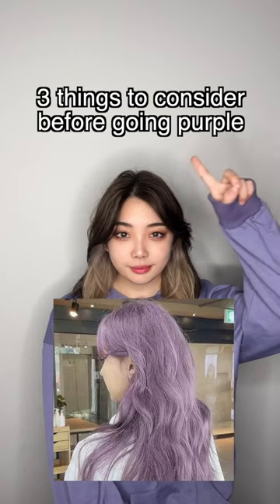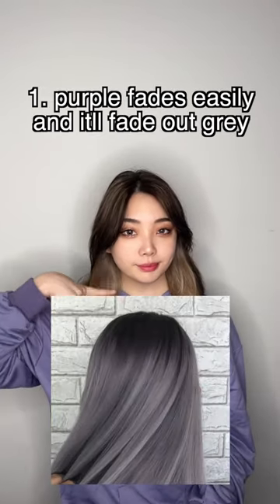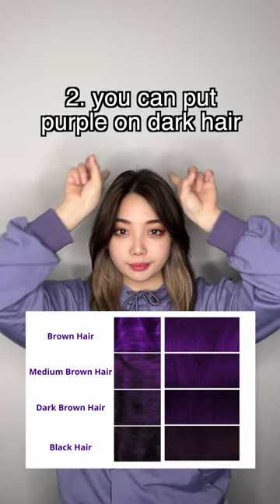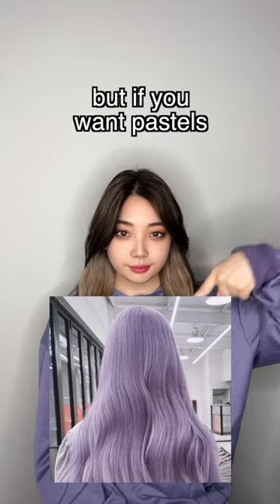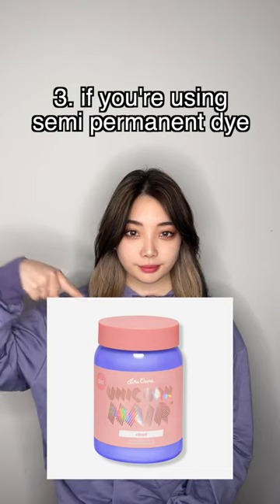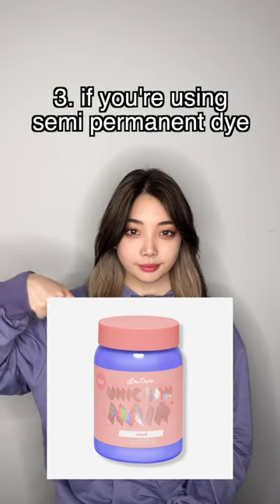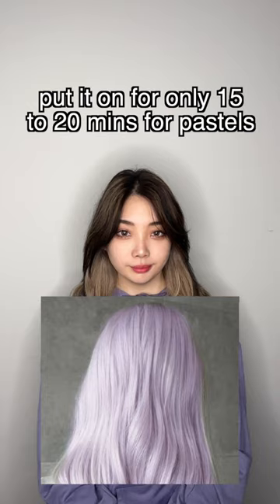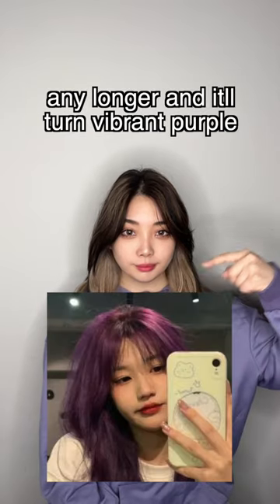3 things to consider before dying your hair purple